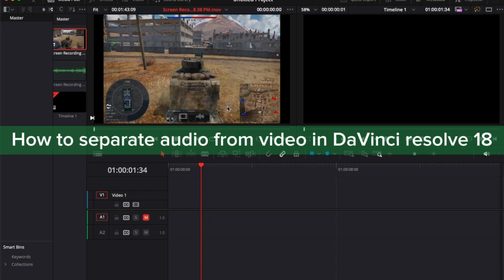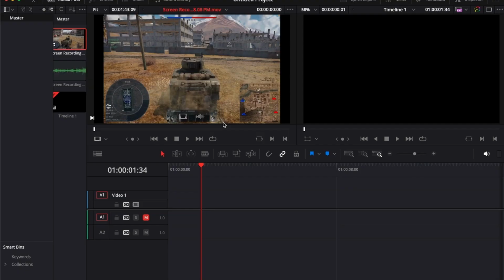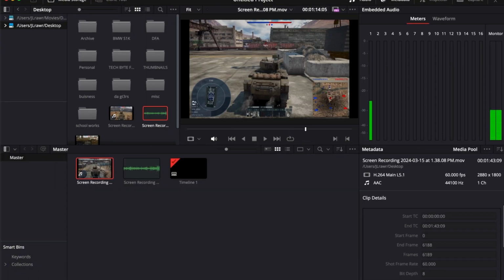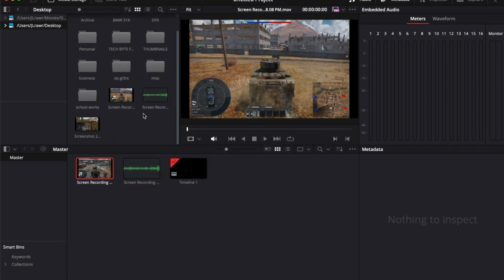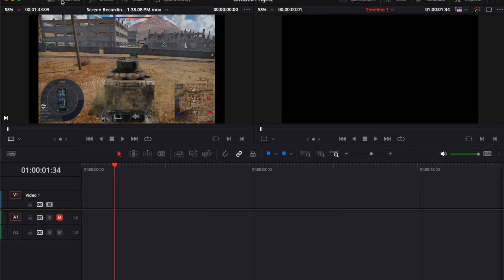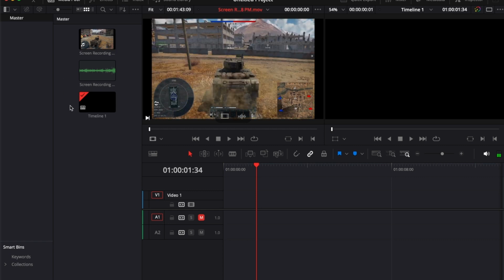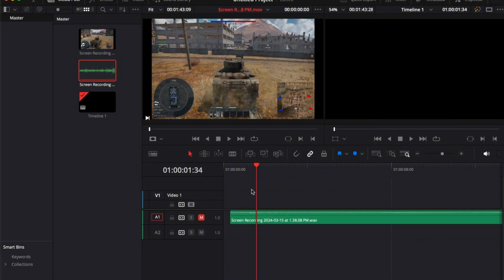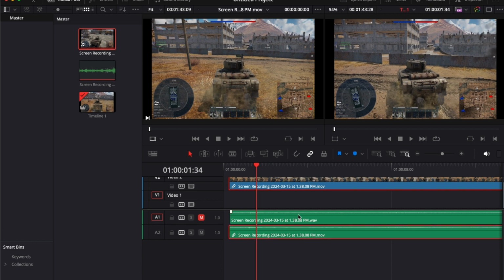How To Separate Audio From Video In Davinci Resolve 18 | Tutorial (2025)